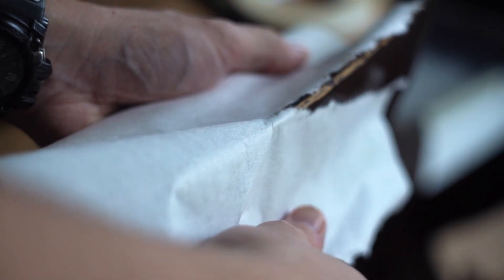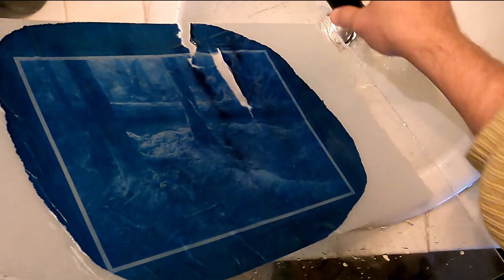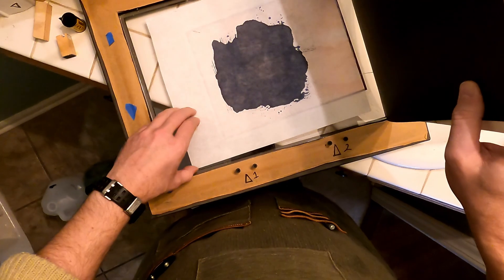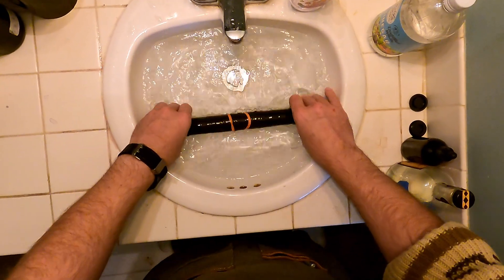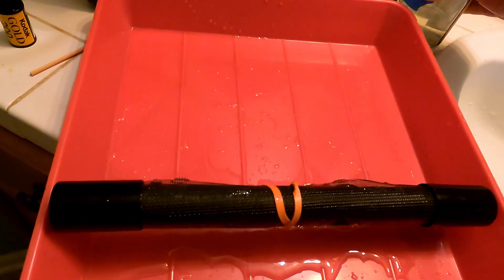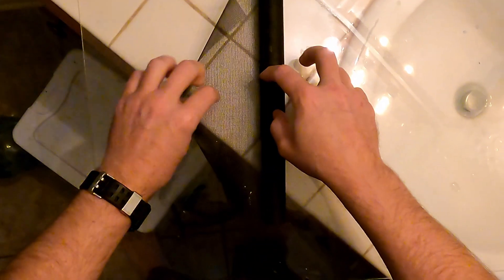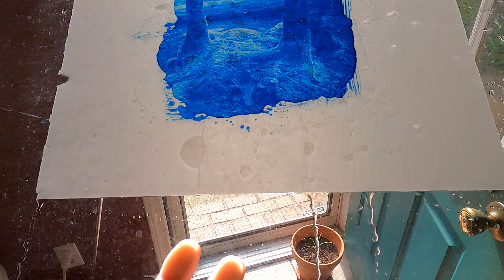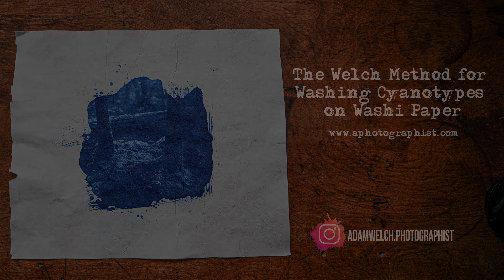The "Welch Method" for Cyanotypes on Japanese Washi Paper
If you came here just to see Leia then skip to 02:15 😊

This is a technique I've developed for performing the wash process on cyanotype prints made using Japanese Washi paper. The "Welch Method" is fairly straight forward and requires very little in terms of tools. With practice, it can be performed easily with consistently repeatable results. This video was constructed from the printing of various cyanotypes over the past few months.

Full text article at AlternativePhotography is here. It is an extremely detailed explanation (with photographs) of the entire Welch Method wash process.

I HIGHLY recommend using a more budget friendly washi paper for learning and practicing the Welch Method. The paper I use in the video is not a handmade washi paper but if you can print with it I dare say you can print with anything. More expensive washi papers will likely be much easier to handle. You can find the paper from the video

I'll cover a beginning to end, step-by-step printing of a traditional Cyanotype in an upcoming video.

These are the two chemicals I use for constructing my emulsions:
Pre-mixed solutions/brushes kit (if you don't want to mix as I do)

Don't let their names fool you, they are both relatively non-hazardous.

Here are a few other things that help out immensely to keep everything running:

'ON THE LEFT: Photographs from the Edge of California' book

'THE PHOTOMAKER'S JOURNAL' personal notebook

Learn to see your photographs differently with my new book on composition